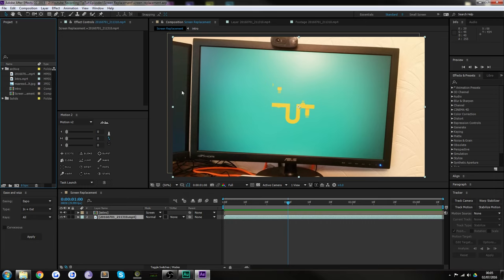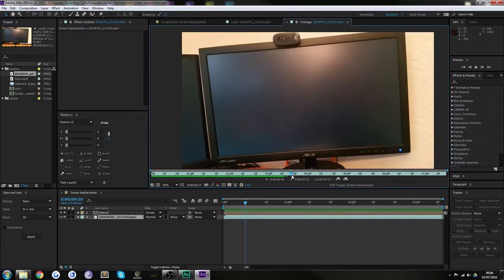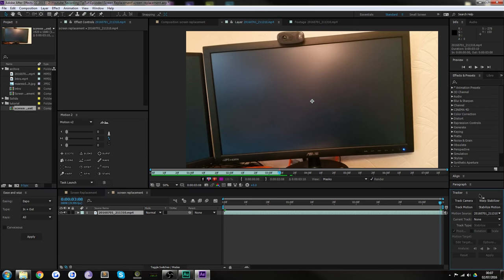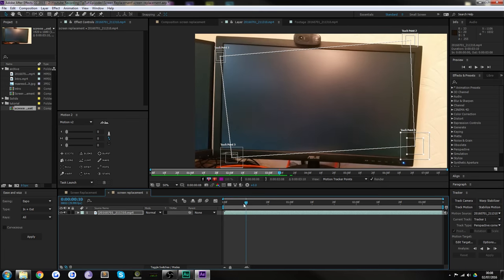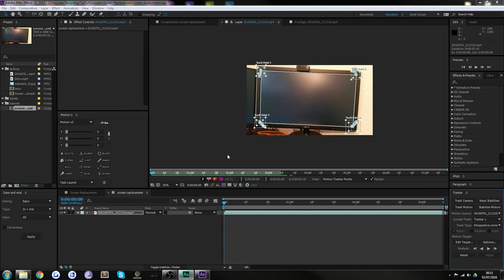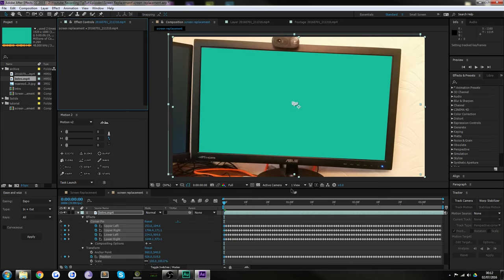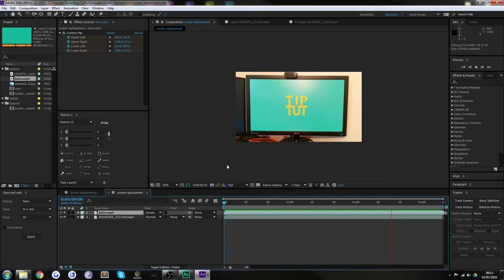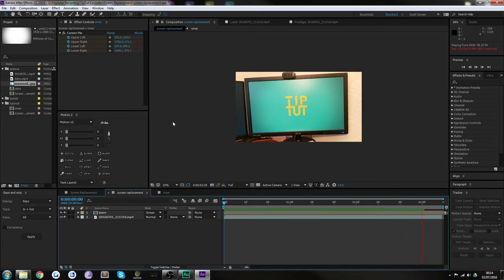Screen Replacement - Perspective Corner Pin | After Effects Tutorial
Replace anything with four corners with something else that has four corners. Simple.